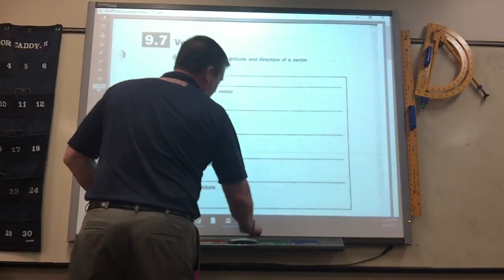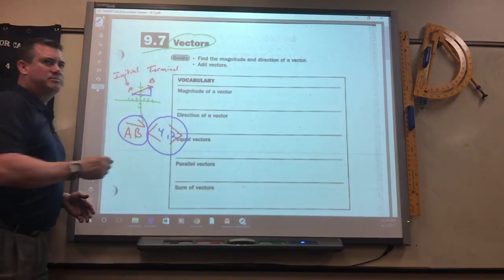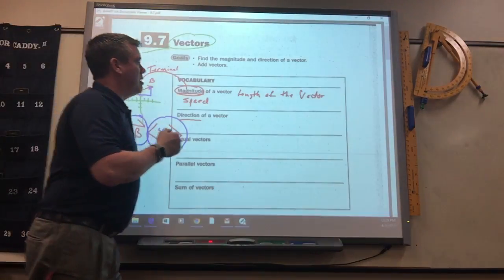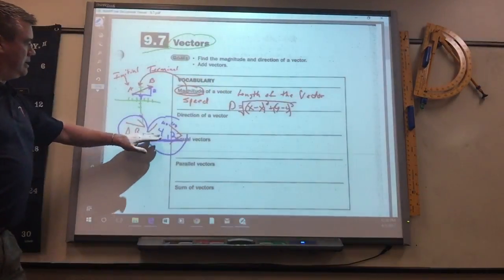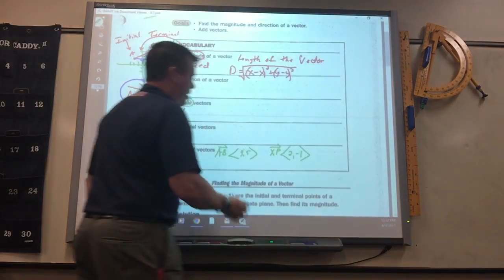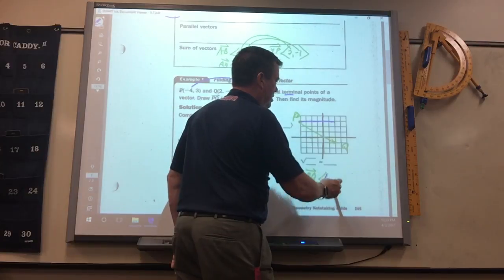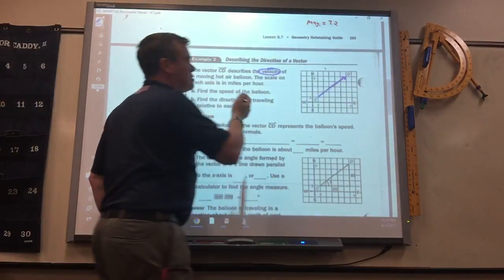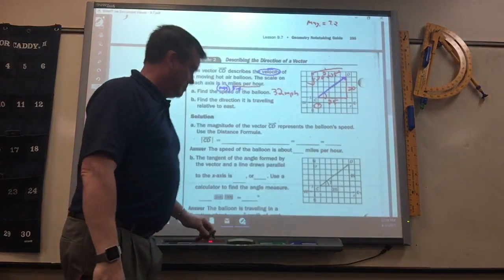Geom 9.7 Lecture